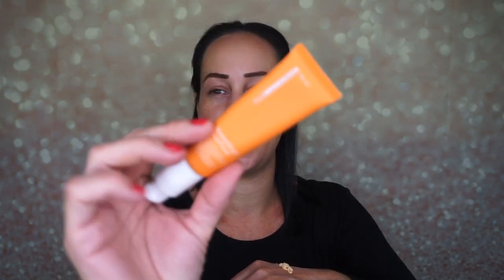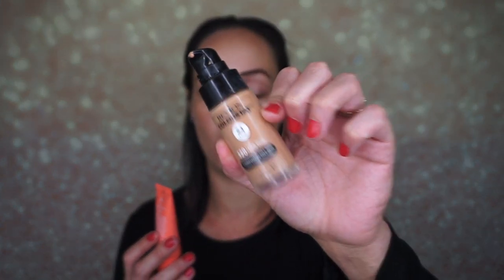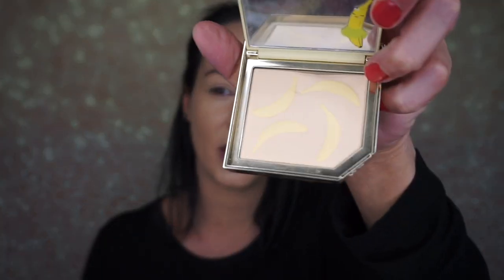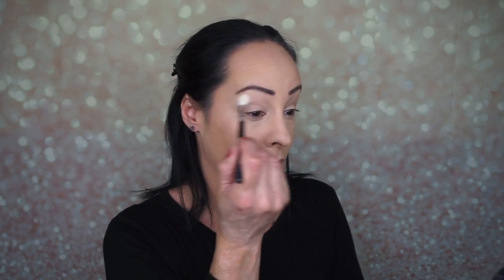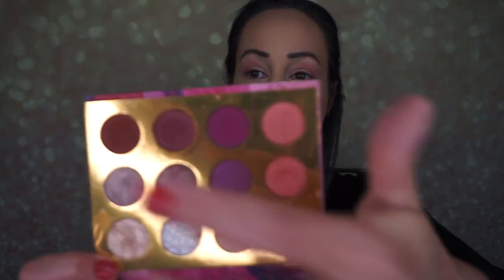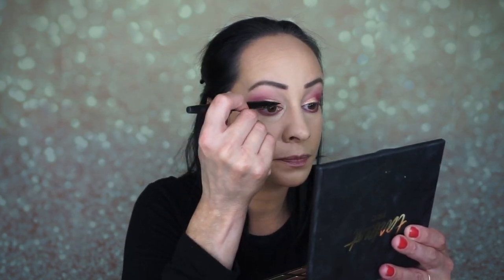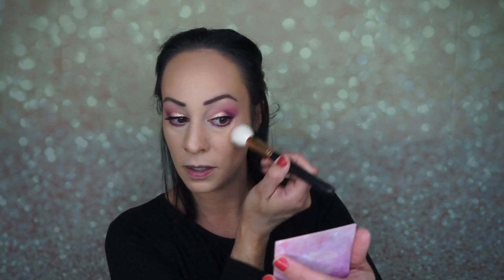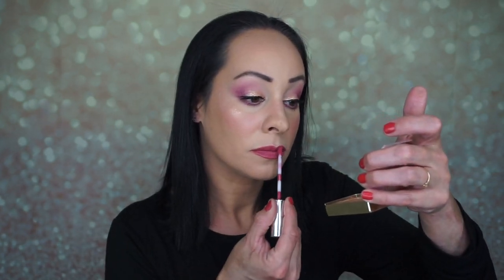Trying new make up, talking about life, tadpole breeder, kids going back to school and chit chat.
Hey guys!! Today I am doing a GRWM and chatting about life. I am also trying new make up products from subscription boxes and making a mess out of the make up I am using. I hope you enjoy this video and let me know what is going on in your lives! Thanks for hanging out with me!!!

But my opinions always remain my own!

Also use the code “Abby” to get your first box for only $5 plus shipping and handling!!

Hangout with me on Snapchat: Add me on Snapchat! Username: abbnmatt81

I hope you enjoy the videos I put out! I love make up, skincare, lifestyle and food! Lots and lots of food! I started this channel when I was pretty down about my life and needed something special to call my own. Well, now I have a growing channel where I have met some absolutely amazing people and I couldn’t be happier!
I hope you will continue to hang out with me while I share more unboxings and beauty related videos with all of you.